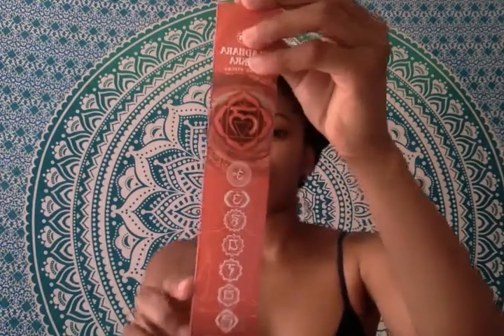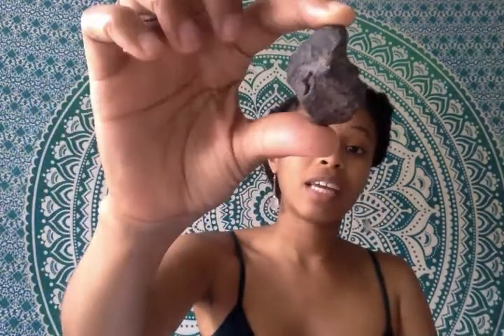What is the Root Chakra? | Healing It & Symptoms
Learn all about the Root Chakra.